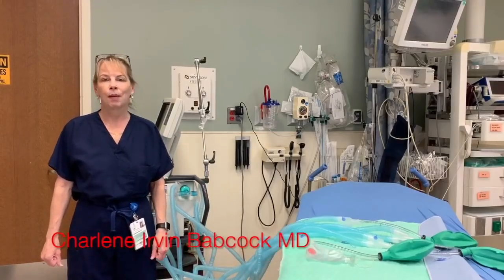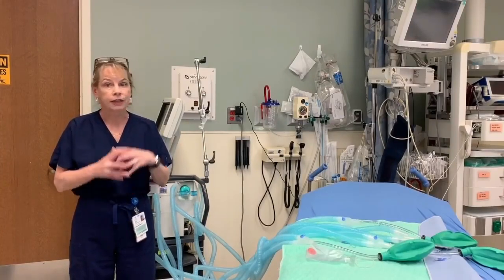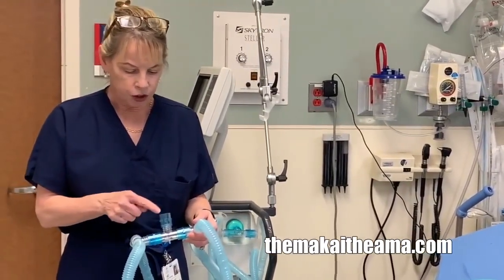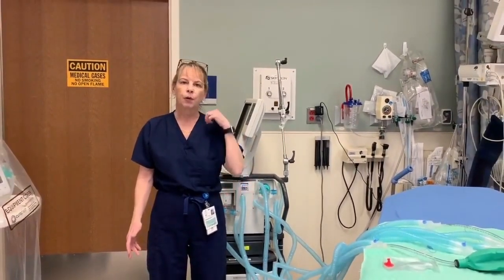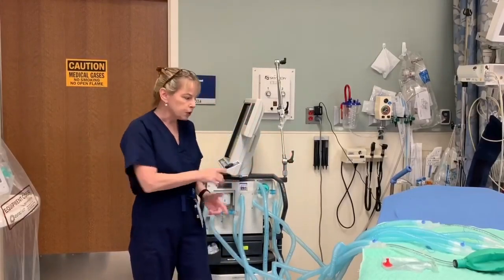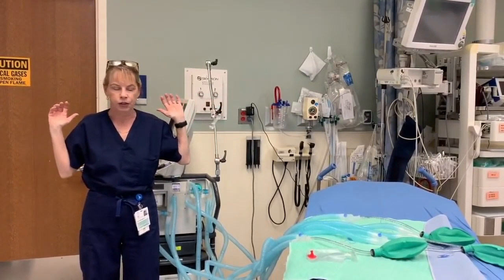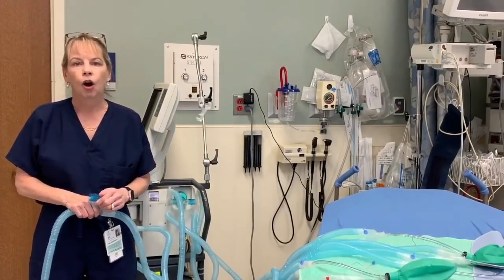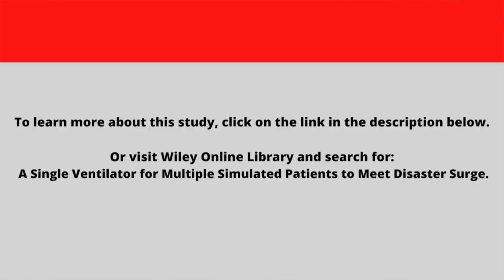Πατέντα Παρέχει Οξυγόνο σε 4 Ασθενείς με 1 Αναπνευστήρα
Στην πρακτική εφαρμογή της διακλάδωσης με την οποία ένας αναπνευστήρας μπορεί να χορηγήσει οξυγόνο σε πολλούς ασθενείς ταυτόχρονα ώστε να αντιμετωπιστεί η πανδημία του κορονοϊού COVID-19, προχώρησε το Νοσοκομείο Βέροιας. Περισσότερα στο